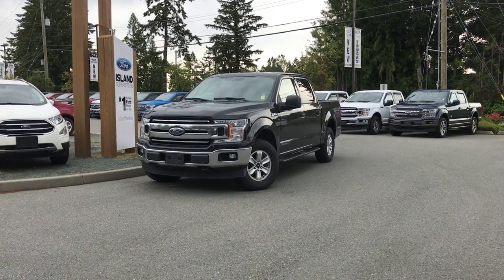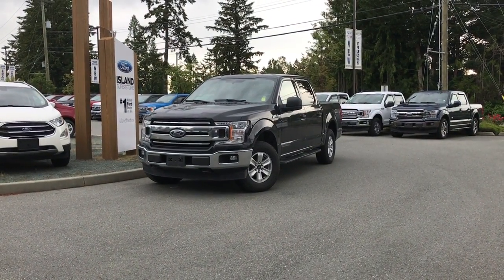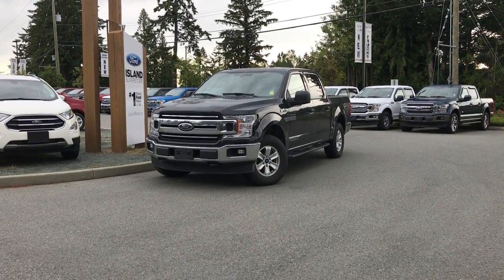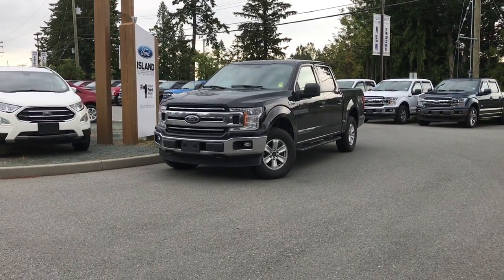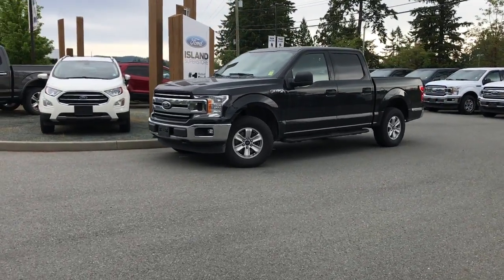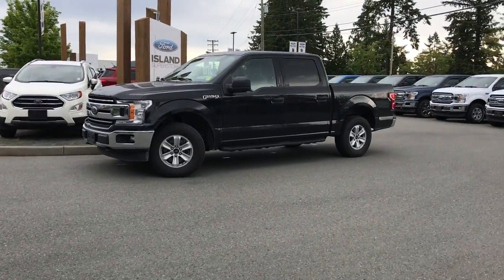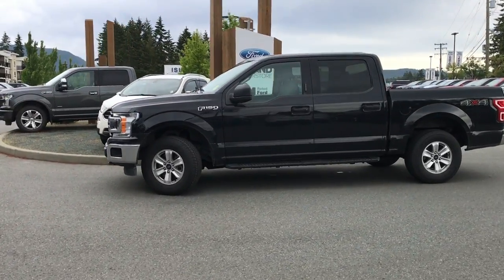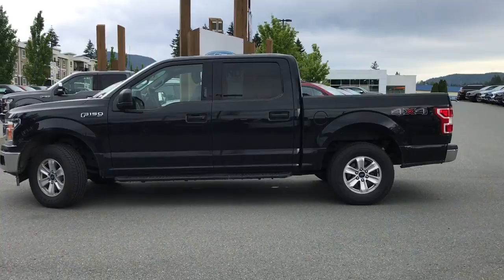2018 F-150 XLT W/ Remote Start, Spray-in Liner & Cruise Control Preview | Island Ford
Come down today to check out this 2018 F-150 XLT Stock # FL073. This is a Preview, check back soon for a full length video.
This 2018 F-150 XLT had just arrived. Check back for more photos and a full-length video. It has a black exterior and grey cloth interior. Desirable features include Cruise Control, Remote Start, and a Spray-in Bed liner.  If you have no credit, bad credit, or are rebuilding your credit let our finance specialist help you purchase the perfect vehicle. If you're from the mainland, we'll cover your BC Ferries fare with the purchase of a vehicle. We are BCs #1 Rated Ford Dealer. Price is plus $599 Dealer Documentation Fee and is subject to applicable taxes. Dealer # 40142. It's always a great day for a drive at Island Ford.